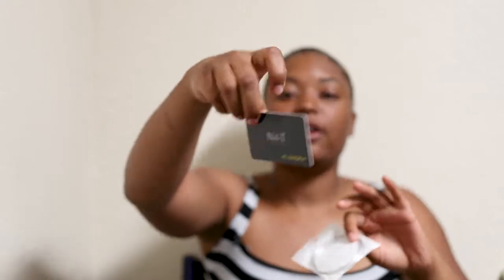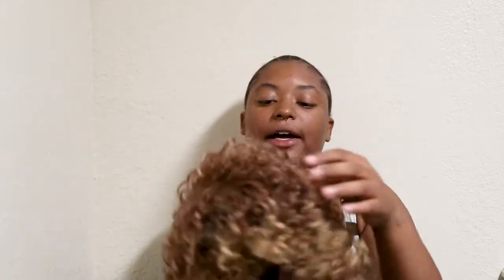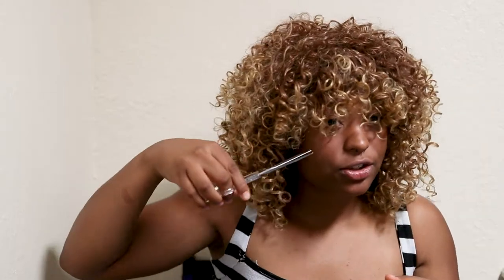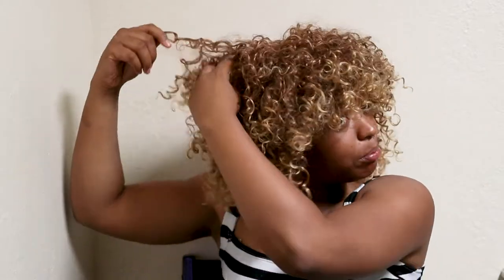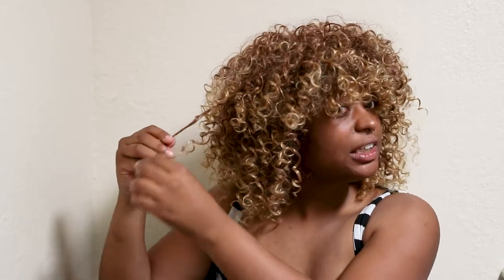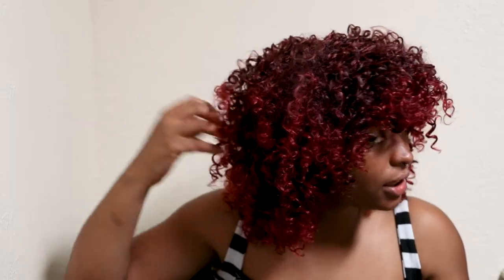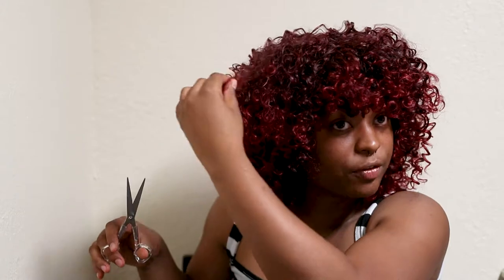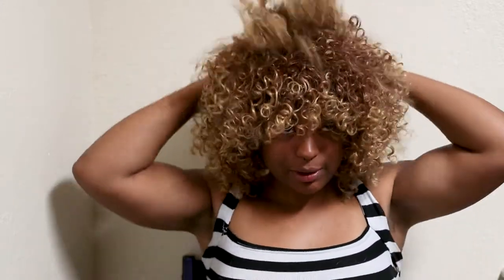OMG MY FIRST VIDEO!!! TRYING OUT CHEAP WIGS!!!!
Hey loves! this is a quick little review! These wigs were only $19.99 off of Amazon!!!

N&T Short Wine Red Afro Kinky Curly Wig Synthetic Hair Heat Resistant Afro Curly Hair Wigs for Black Woman (Ombre Burgundy)

N&T Afro Short Curly Wigs for Black Women Synthetic Hair Ombre Blonde and Brown Wig with a Free Cap 14"

Editing by Mike T.